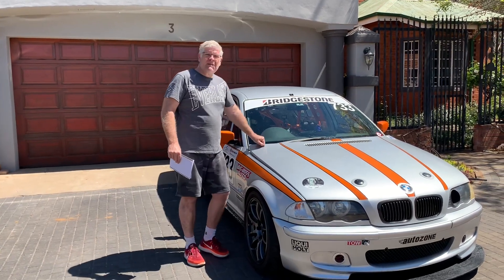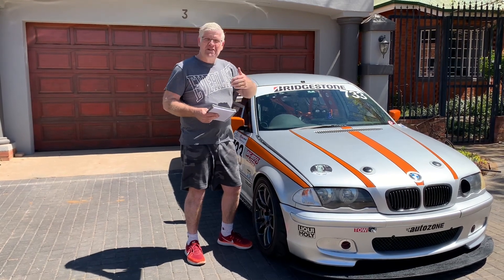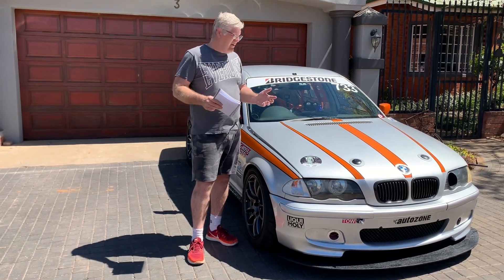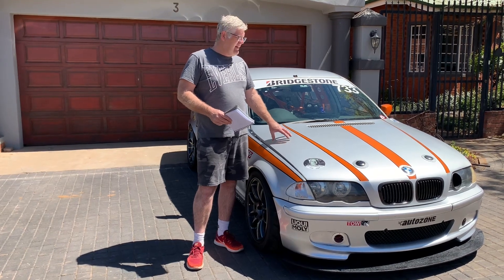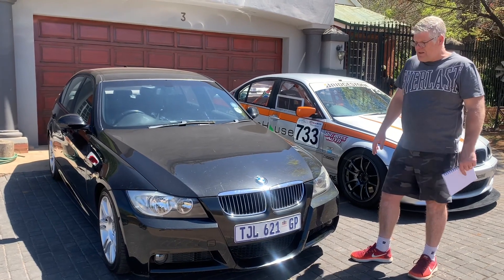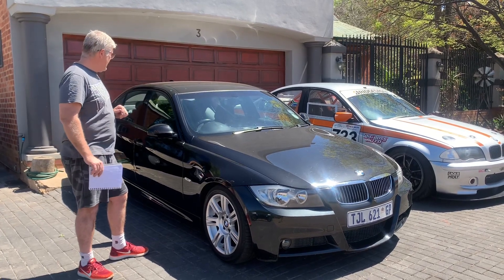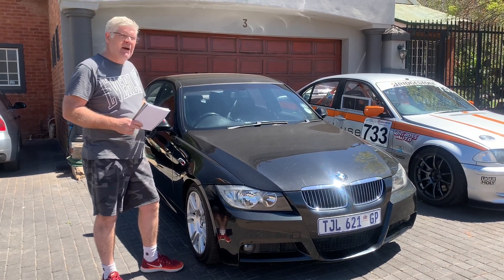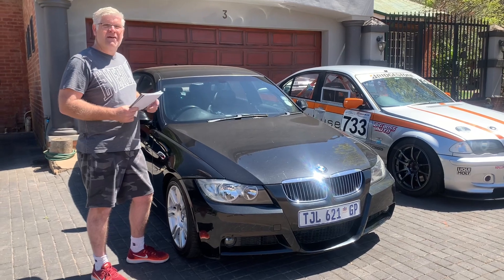BMW E46 - The Ultimate Budget Race Car? (RE-POST) (Warning! Annoyingly bad audio!!)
We cover some of the reasons why the E46 330i is such a great base for a race car build. Should we build another?
OUR SINCERE APOLOGIES FOR THE CRAP AUDIO - we were sloppy and couldn’t get our BT mic to work, and went ahead nevertheless.
I originally pulled the video after posting, but have decided to repost - you can make up your own mind.